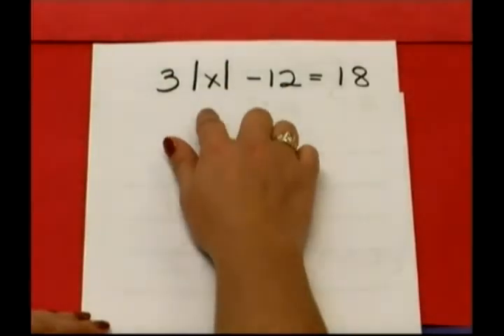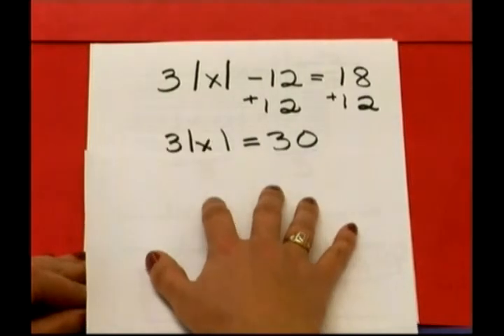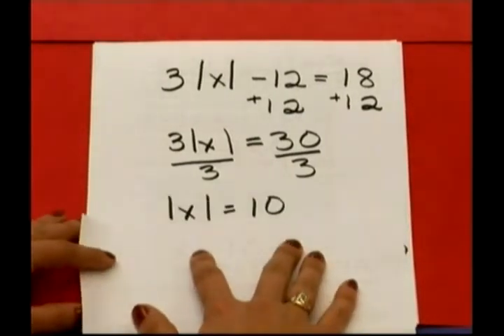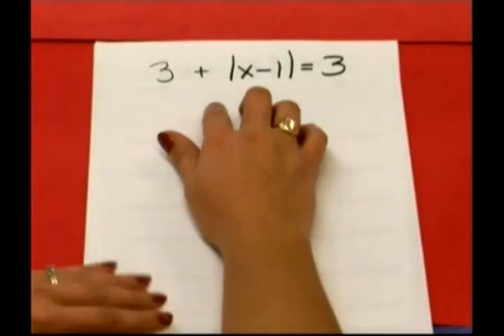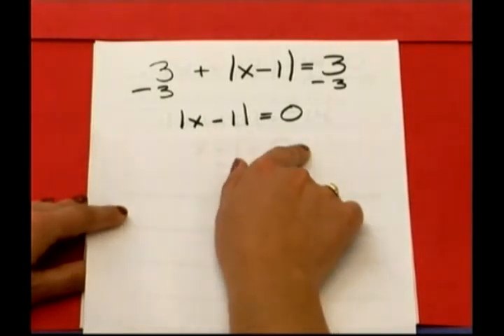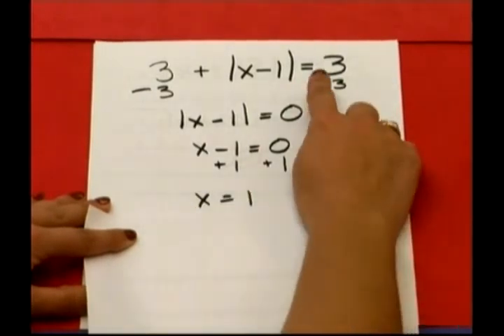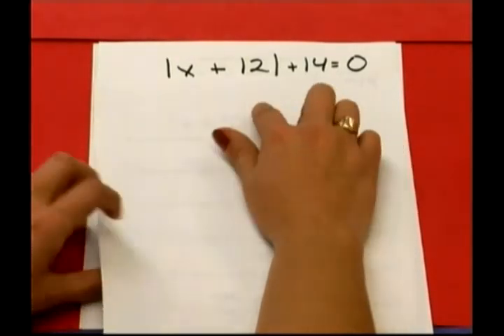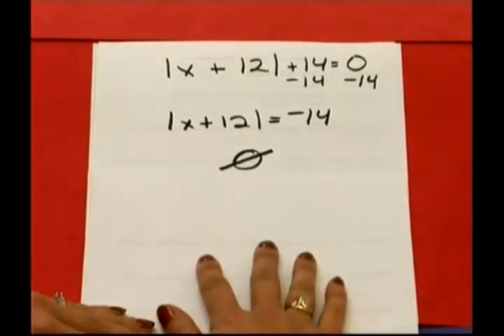Absolute Value Equations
Working with Absolute Values